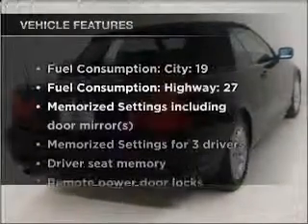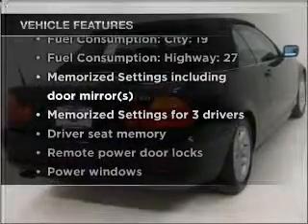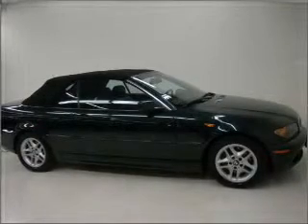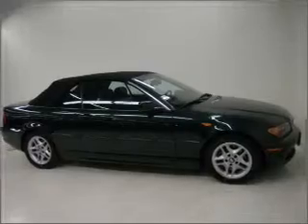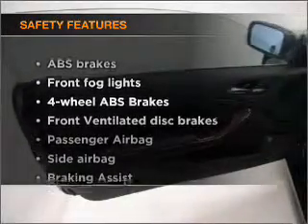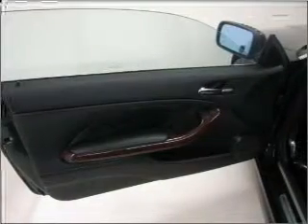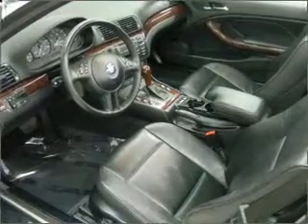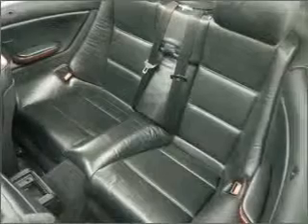2004 BMW 3 Series - Vancouver WA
Year: 2004
Make: BMW
Model: 3 Series
Trim: 325Ci
Engine: 2.5 liter inline 6 cylinder 24 valve
Transmission: 5-Speed Manual
Color: Green
Mileage: 47489
Address:
1200 NE 95th Street